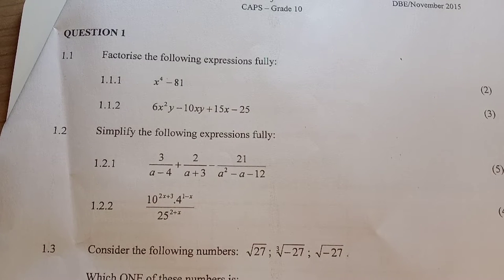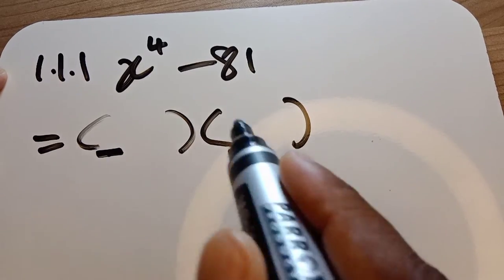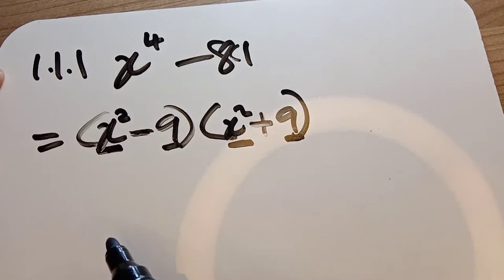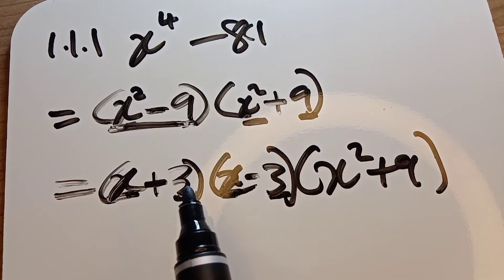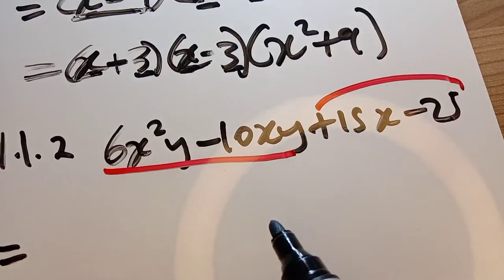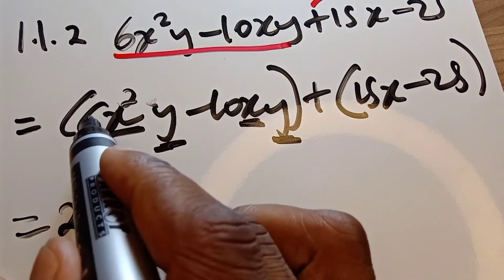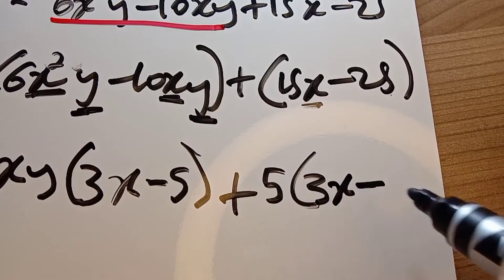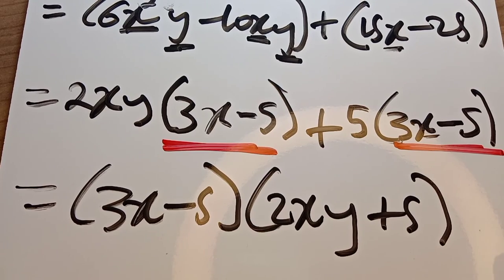Grade 10 Algebra example 6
Content